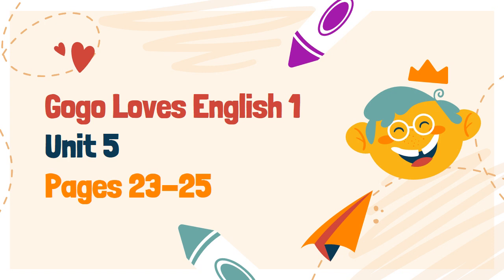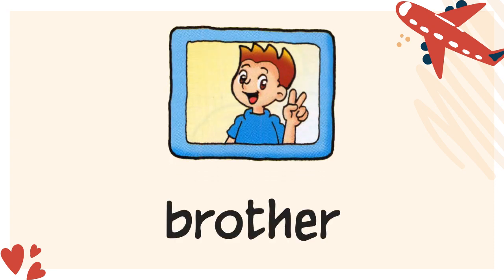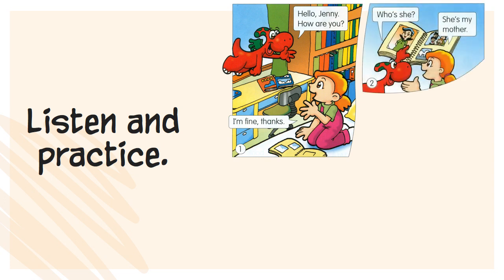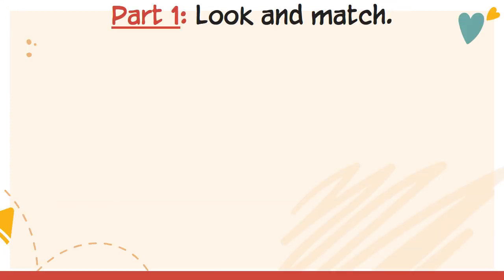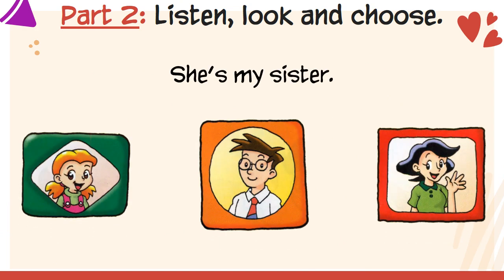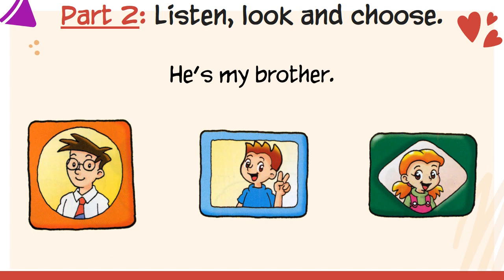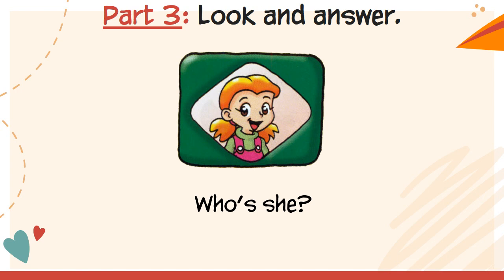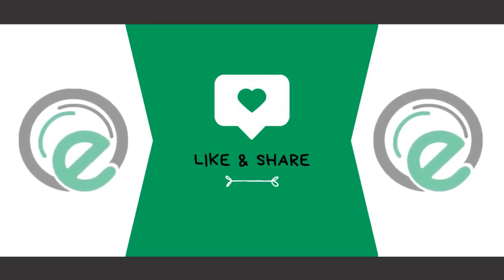PRE STARTERS 2 | UNIT 5 | PAGES 23-25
ĐÂY LÀ VIDEO GIÚP CÁC EM TỰ ÔN TẬP CÁC TỪ VỰNG & MẪU CÂU TRONG BÀI 5 - TRANG 23-25 SÁCH GOGO LOVES ENGLISH.

HƯỚNG DẪN:
- Mỗi video bao gồm 2 phần: kiến thức chính & bài tập áp dụng.
- Các em xem và luyện tập phát âm các từ vựng, mẫu câu theo audio mẫu nhiều lần để ghi nhớ cách đọc và nghĩa của từ dựa vào hình ảnh.
- Các em vận dụng kiến thức nắm được để thực hành các bài tập được cho. Các em có 5 giây để đưa ra đáp án cho mỗi câu hỏi. Sau đó, đối chiếu đáp án của mình với đáp án được cho.
- Các em lưu ý xem và ôn tập lại cho những câu mình chưa đưa ra đáp án đúng nhé.

CHỈ CÓ SỰ LUYỆN TẬP THƯỜNG XUYÊN MỚI GIÚP CÁC EM CẢI THIỆN CÁC KỸ NĂNG!!!

CHÚC CÁC EM NGÀY CÀNG TỰ TIN HƠN!!!

KÊNH YOUTUBE LUÔN CẬP NHẬT VIDEO MỚI HÀNG TUẦN NHÉ!

***VUI LÒNG BẤM "THÍCH" (LIKE) ĐỂ ỦNG HỘ KÊNH KHI BẠN THẤY VIDEO NÀY HỮU ÍCH!
XIN CÁM ƠN!!!